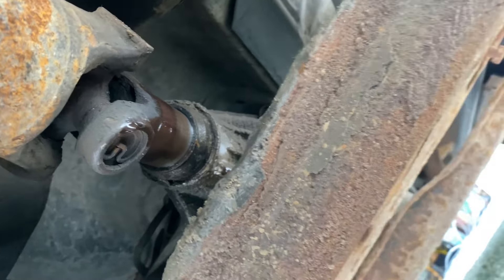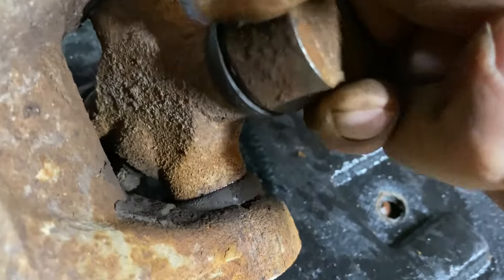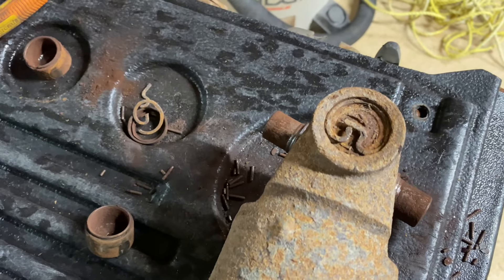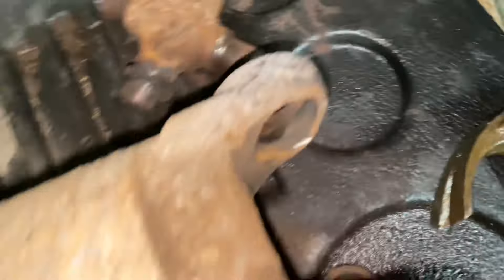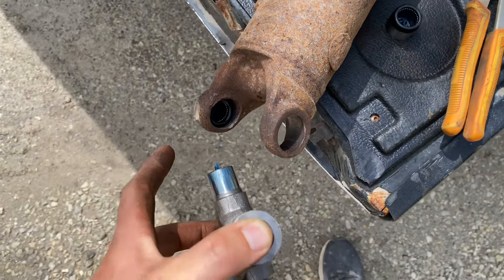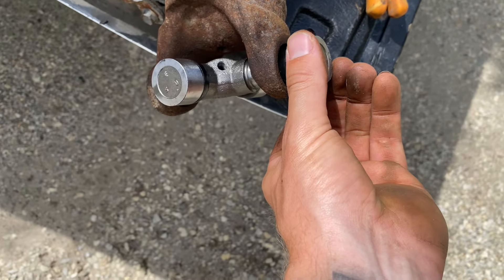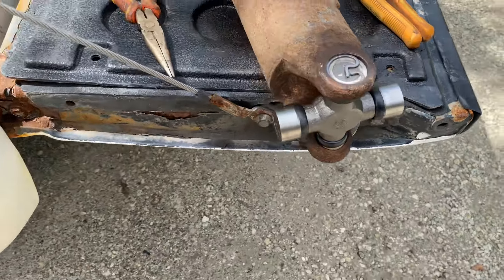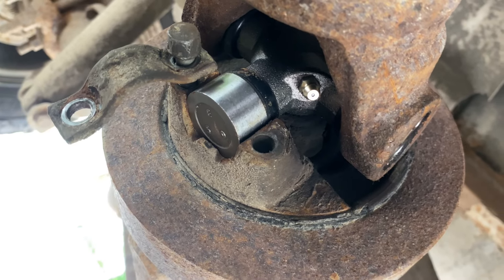Replacing Universal Joint *No Specialty Tools Needed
Replacing u-joints on my 2003 GMC Sierra